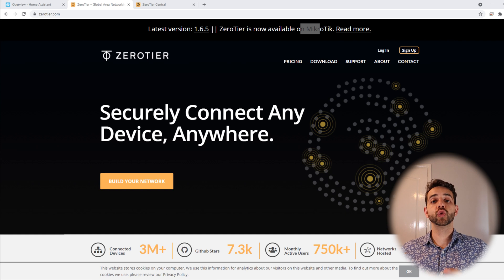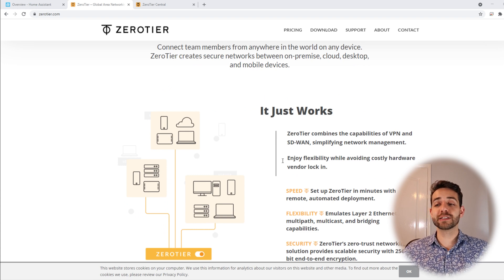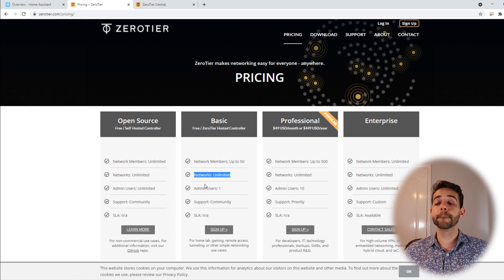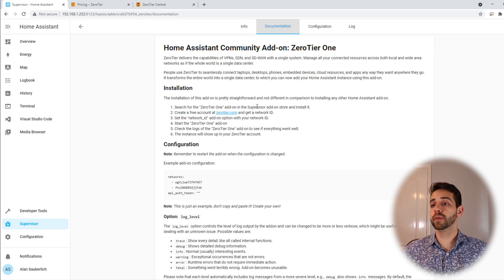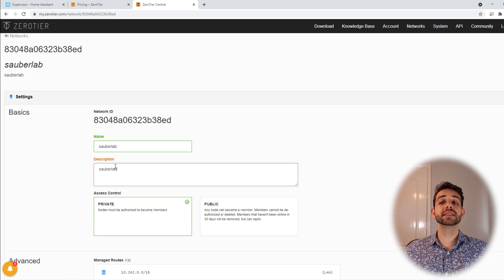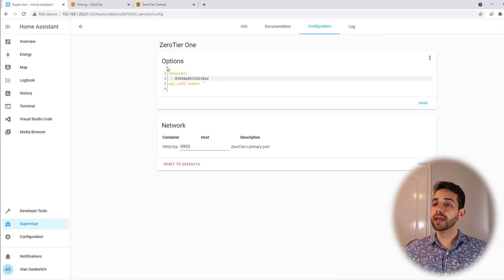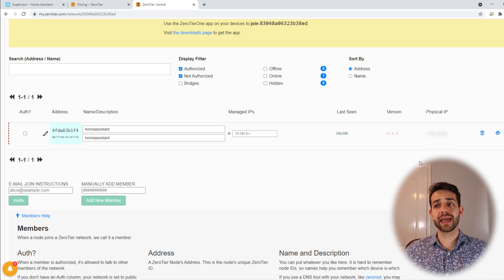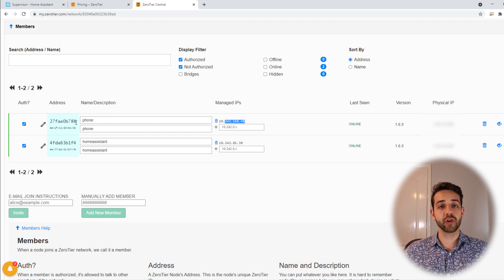Let's install ZeroTeir in Home Assistant – VPN with Zero configuration and no port forwarding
In this video, we will install ZeroTeir on Home Assistant. ZeroTeir is a VPN option that offers you no configuration required. Just install and configure your network.
No need to do any port forwarding. So if Wireguard doesn't work for you, ZeroTeir will be the solution.